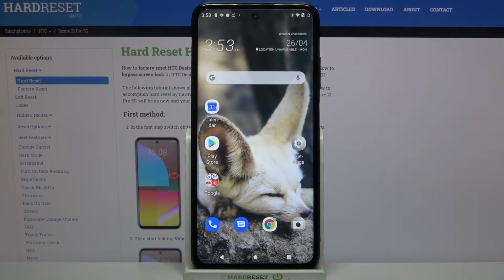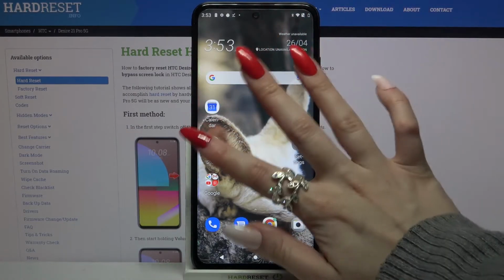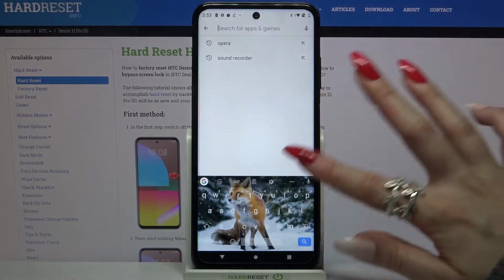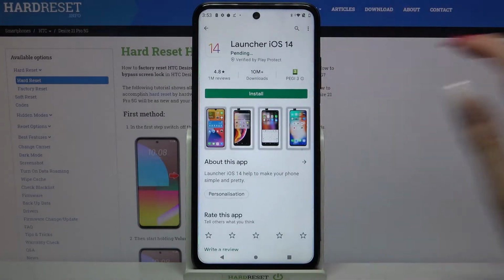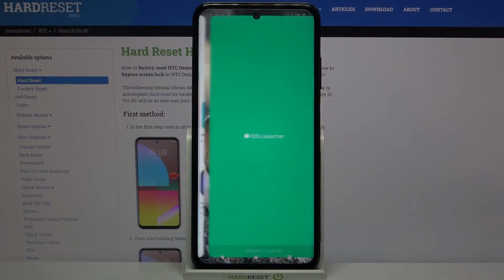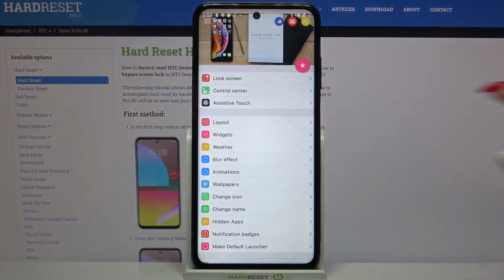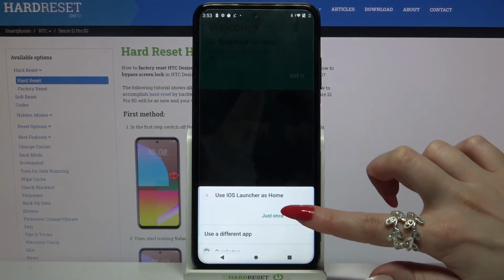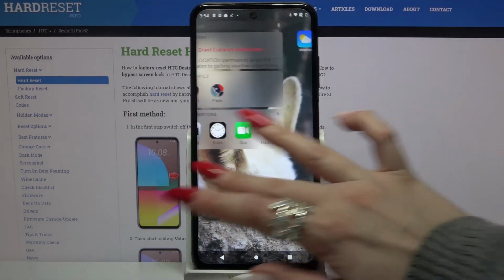iOS Launcher - HTC Desire 21 Pro & Apple Layout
Welcome to HardReset.Info! Do you want to make your Android look like your iPhone? If yes, then repeat our actions and easily set the new type of menu as on iOS. Everything is easy to do with us!

How to Get iOS Launcher on HTC Desire 21 Pro? How to apply iOS Launcher in HTC Desire 21 Pro? How to install iOS Launcher in HTC Desire 21 Pro? How to apply Apple Layout in HTC Desire 21 Pro? How to get iOS Launcher on Android System? How to Download iOS Launcher in HTC Desire 21 Pro?